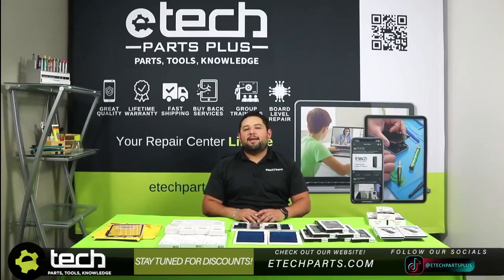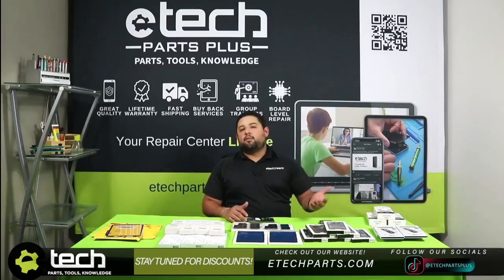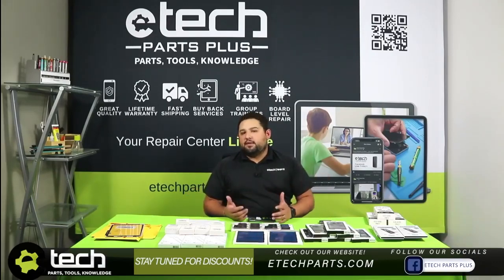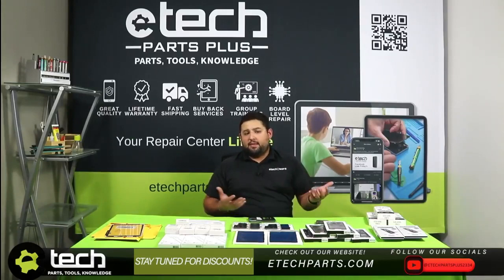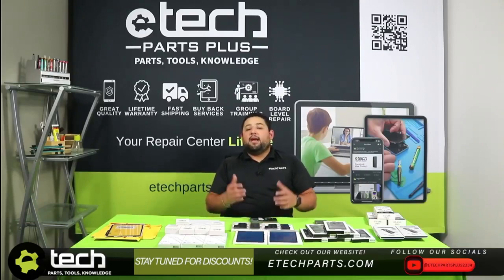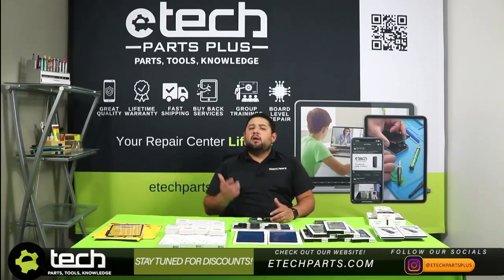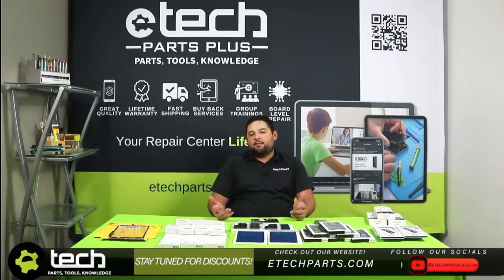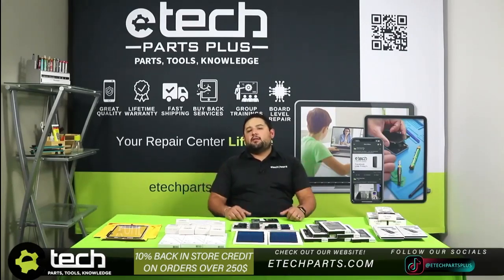How to Maximize Holiday Sales?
In this stream, we cover ways to maximize your holiday sales. This includes recommended repair bundles, top-selling accessories, and marketing tips.